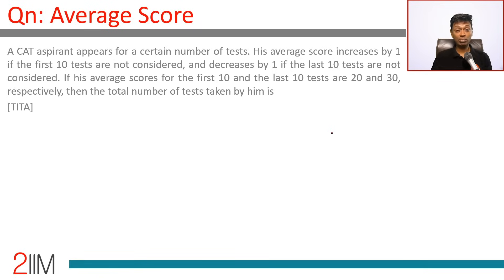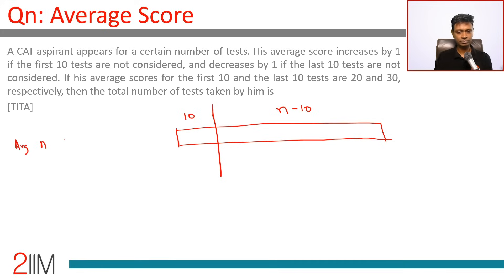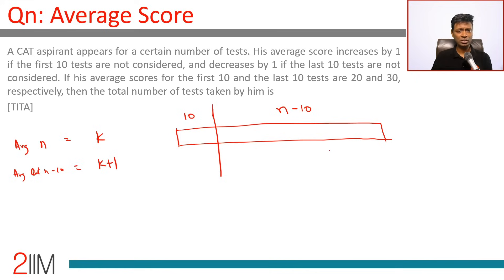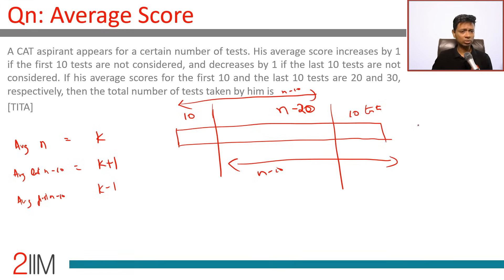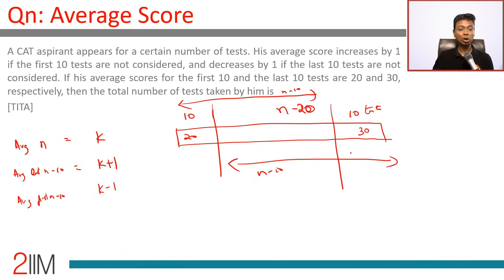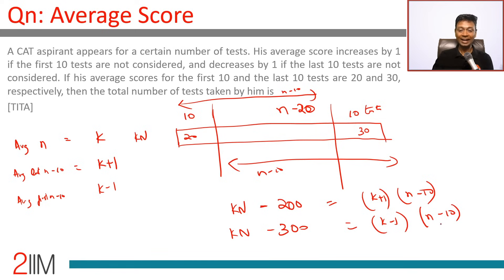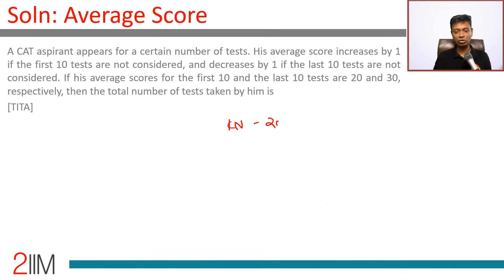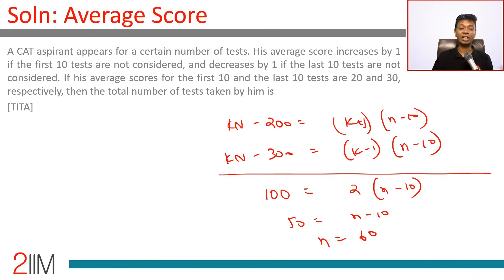CAT 2018 Question Paper - Slot 1 Solutions | Averages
CAT 2018 Question:

Question: A CAT aspirant appears for a certain number of tests. His average score increases by 1 if the first 10 tests are not considered, and decreases by 1 if the last 10 tests are not considered. If his average scores for the first 10 and the last 10 tests are 20 and 30, respectively, then the total number of tests taken by him is
[TITA]

Team 2IIM.